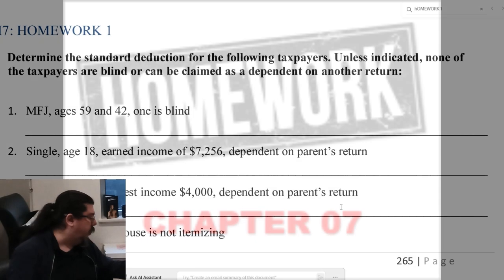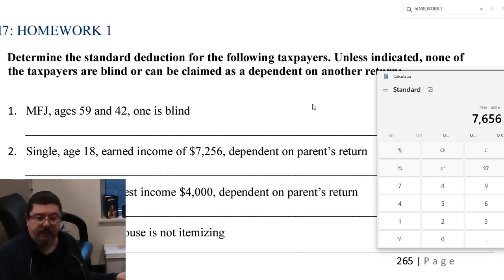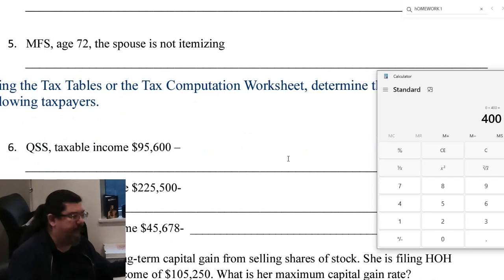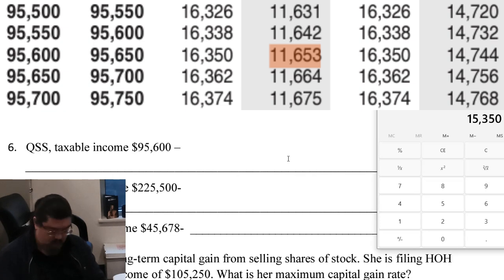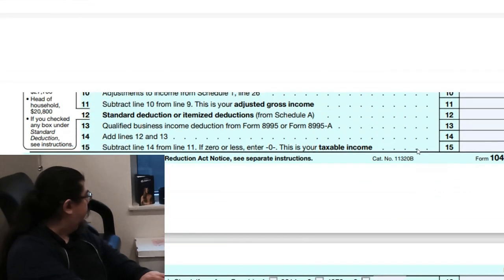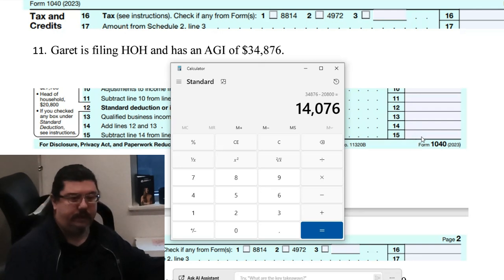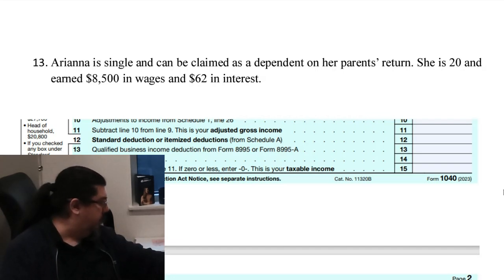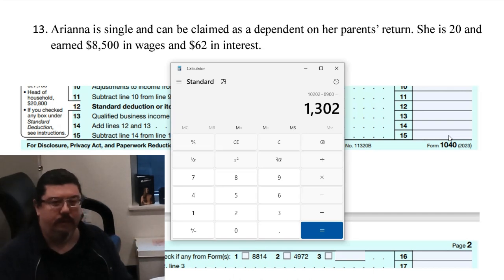Chapter 7 Homework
We drill on finding standard deductions and computing tax